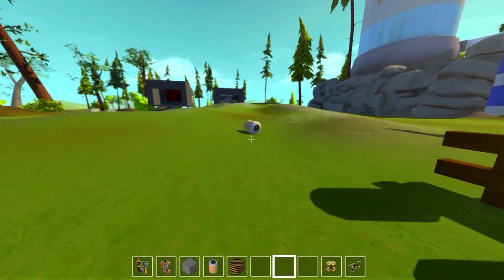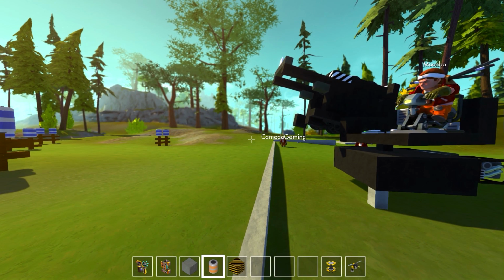Barrel Cannons! Shooting Range Multiplayer Challenge! (Scrap Mechanic #65)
Hey everyone back today with another epic multiplayer challenge. This time we attempt to make a barrel launcher capable of knocking other barrels off of fences!